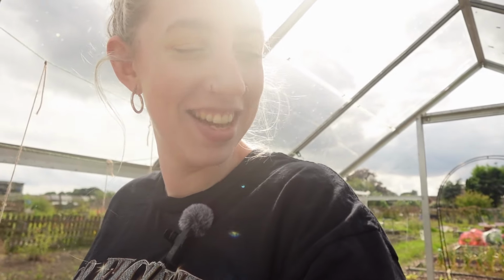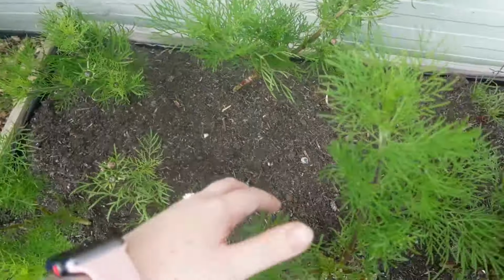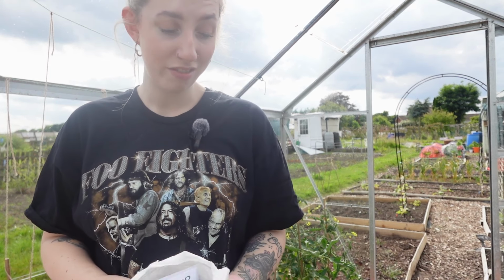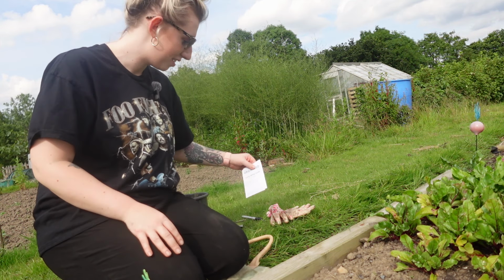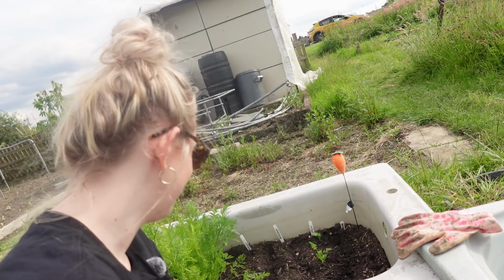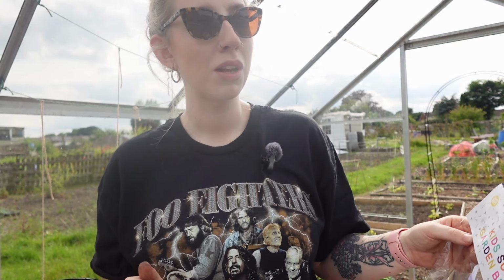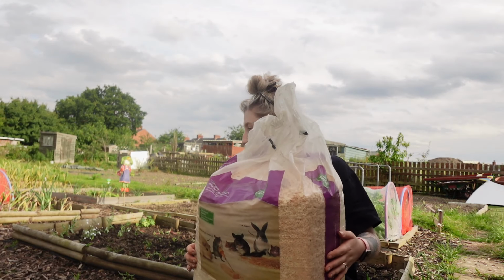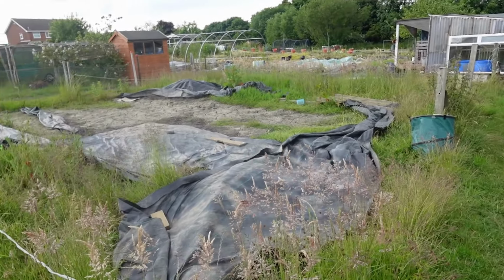It's Not Too Late! What to Plant in June & Succession Sowing ! 💐 | June 🌿 The Allotment Vlogs #39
Welcome to our Allotment! We're Emma, Sam & Ted and this is our very first allotment plot in Derbyshire, UK.

Another lovely sunny(!!) day on the plot, getting on with succession sowing and trying to be proactive and plan for this growing year!

Potato Bags (*)
Weeding Tool (*)
Garden Arches (*)

Allotment for Beginners | How to Start an Allotment | What to Plant in May | No Dig | Allotment Gardening For Beginners | Allotment DIY | DIY Planters